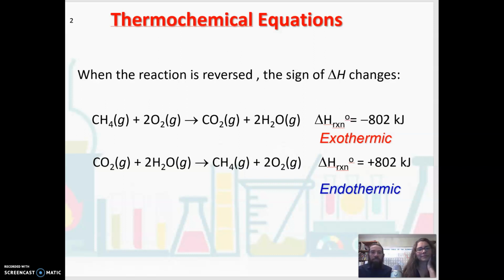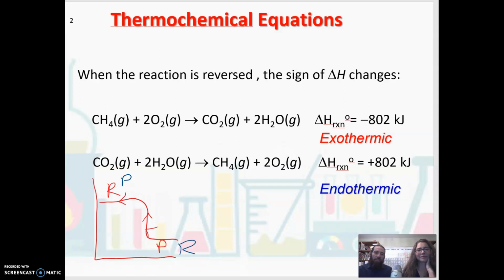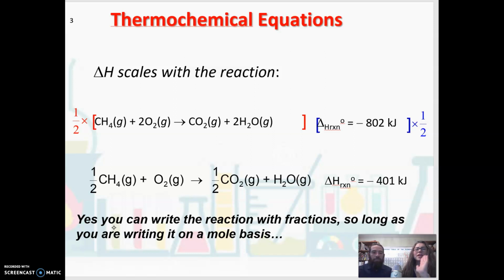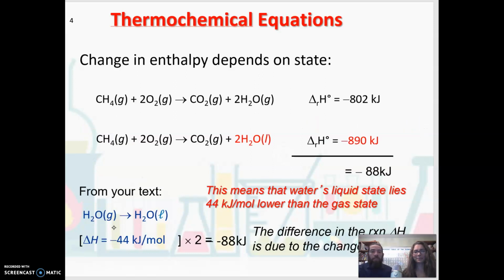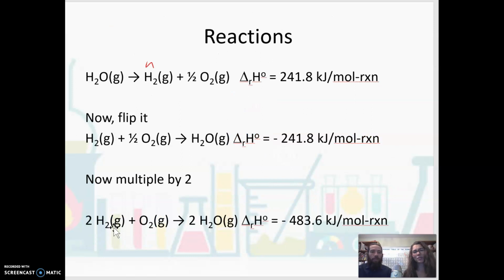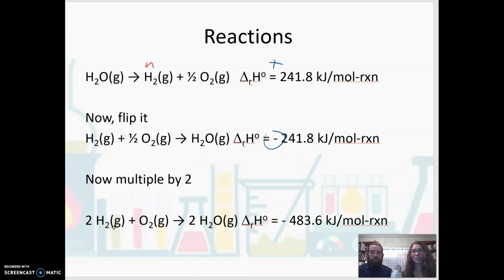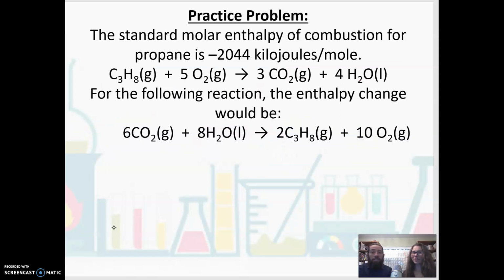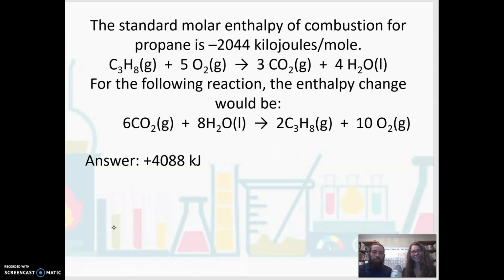Manipulating thermochemical equations 5-6